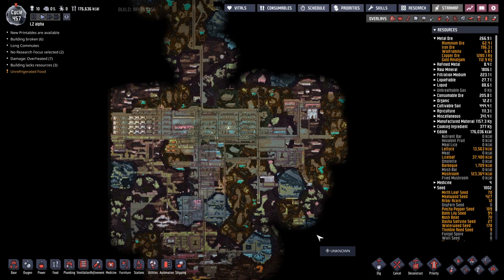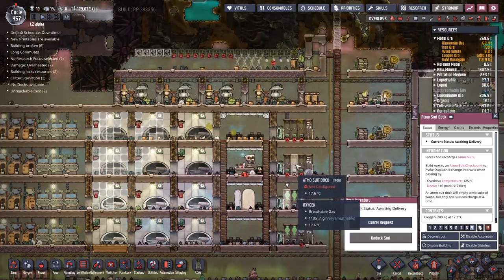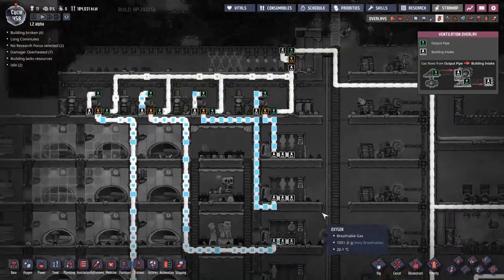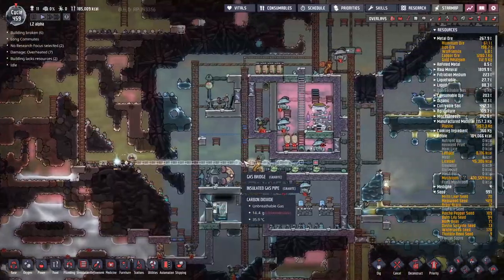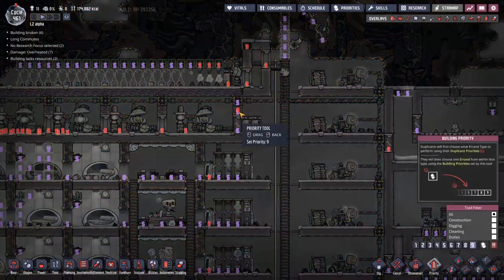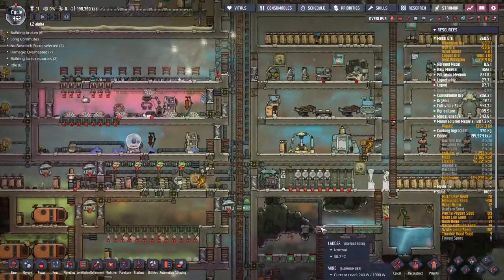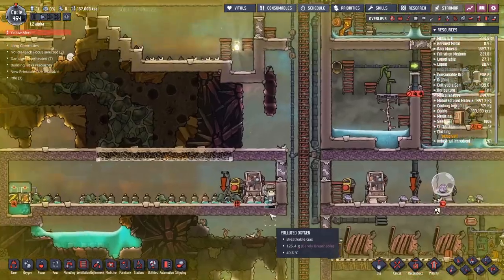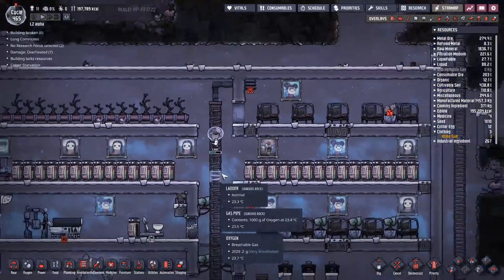Oxygen Not Included - 36 - Moving day